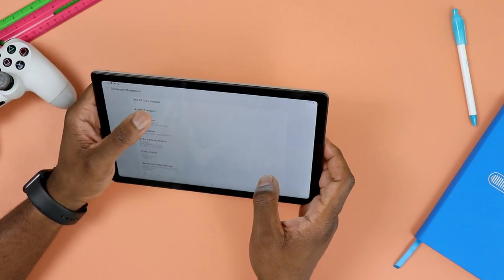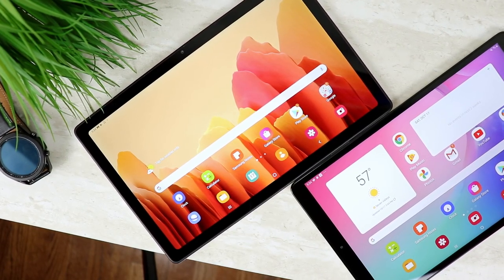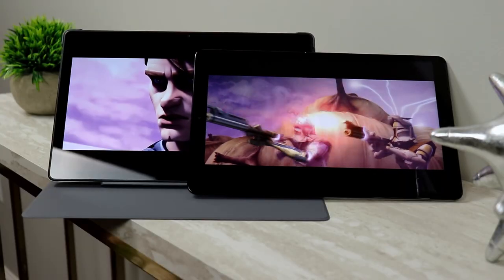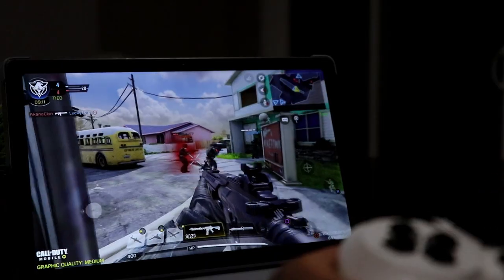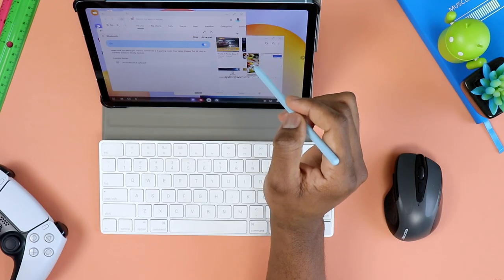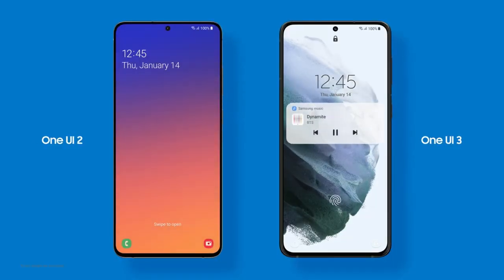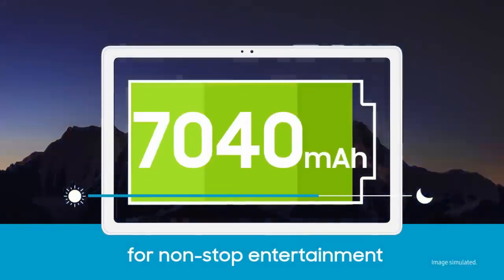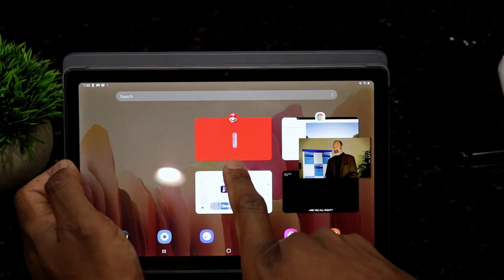Galaxy Tab A7 Android 11 - ONE UI is Here! Android 11 Hits US Market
galaxy tab a7 android 11
In this video I go over the all new Samsung Galaxy Tab A7 Android 11 Update, which has just hit the US market.
This Galaxy Tab A7 Android 11 is updated now to the newest Samsung software, from the previous ONE UI 2.5 to the newest and most updated Samsung ONE UI 3.1.
The rollout hit Europe first and has just gone through the US.
Galaxy Tab A7

Here are some more videos you might be interested in:
Versus video: